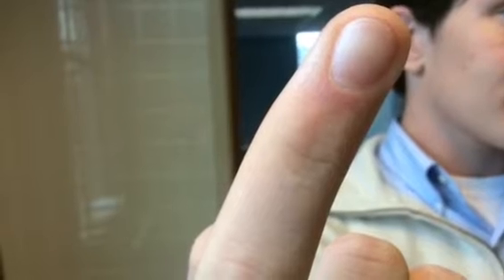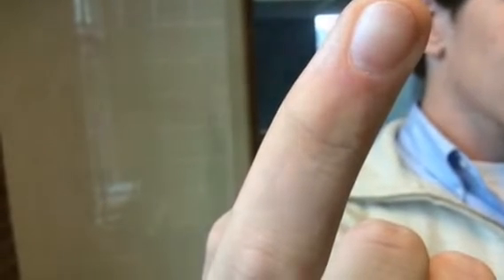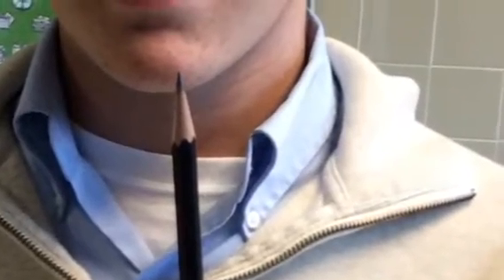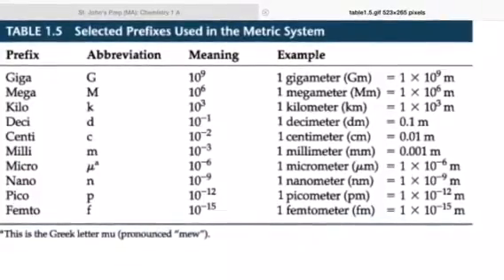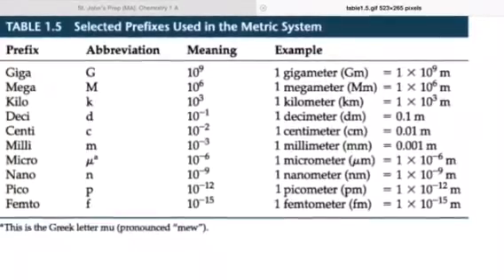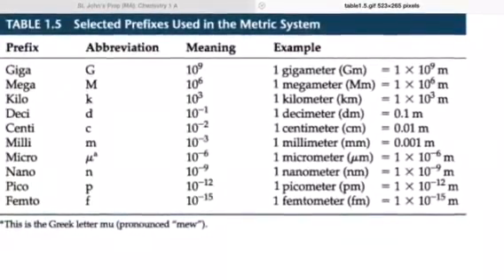Length Project Saint Johns Prep